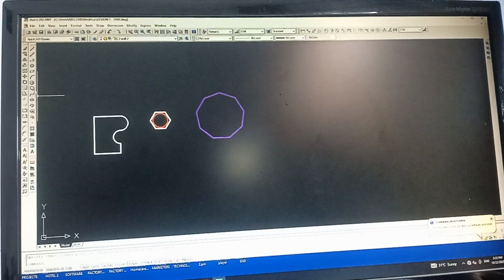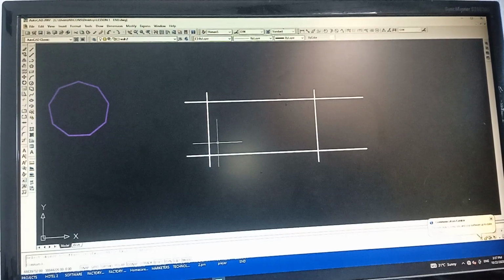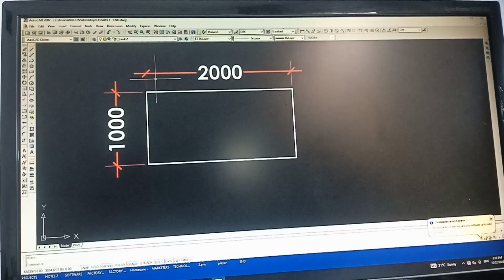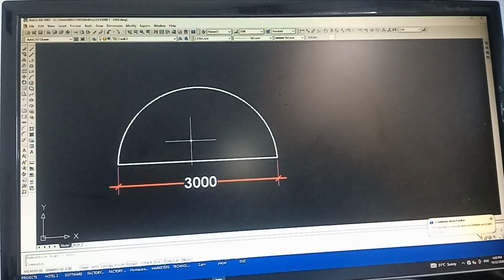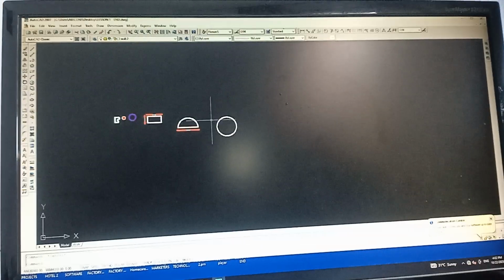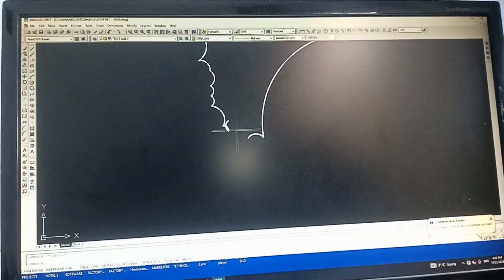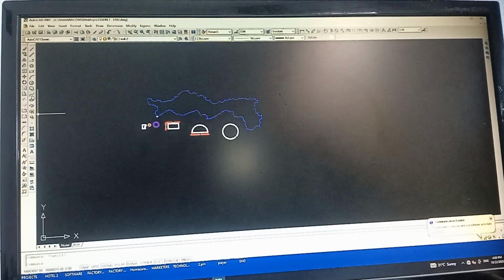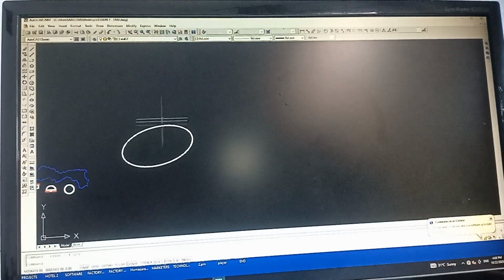AutoCad Tutorial for Beginners in Design / Draft for Architecture and Engineering,